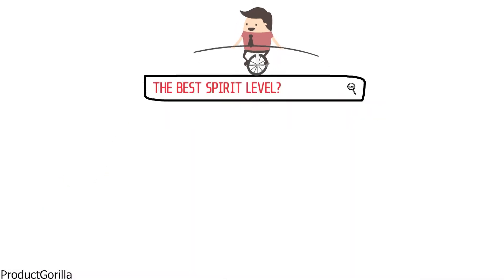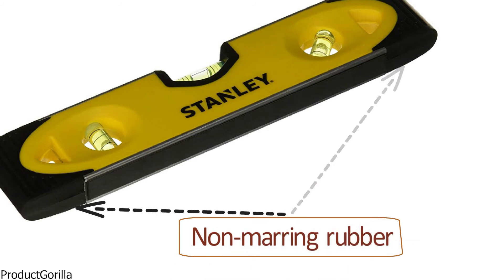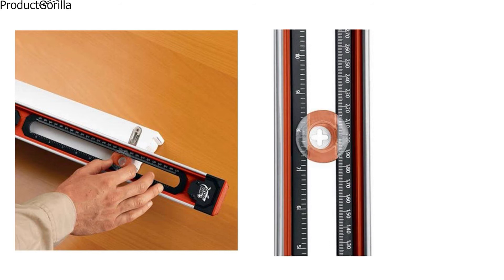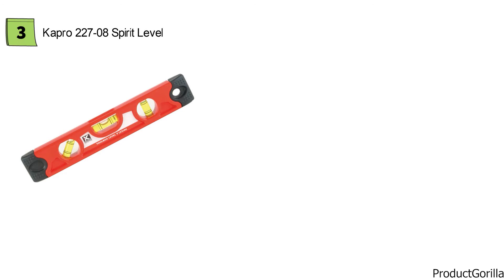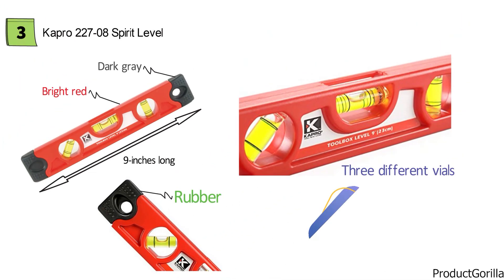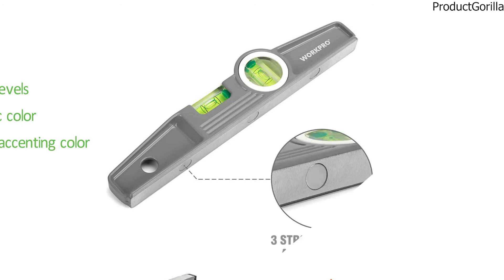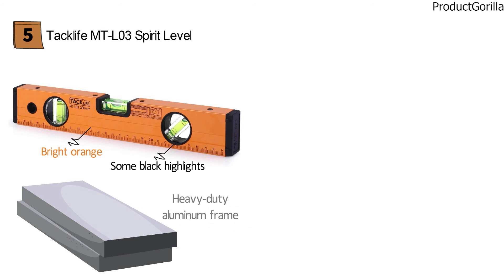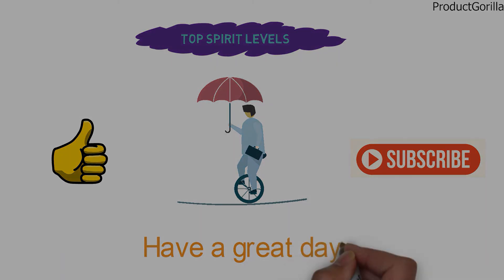Best Spirit Level 2024 ⬆️ TOP 5 ✅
Best Spirit Level 2024 is

1. Stanley 43-511 spirit level ✅
✓Check Price On Amazon

2. Black & Decker BDSL10 spirit level ✅

3. Kapro 227-08 spirit level ✅

4. Workpro W002900A spirit level set ✅

5. Tacklife MT-L03 spirit level ✅

Product Gorilla a participant in the Amazon Services LLC Associates Program, an affiliate advertising program designed to provide a means for us to earn fees by linking to Amazon.com and affiliated sites.